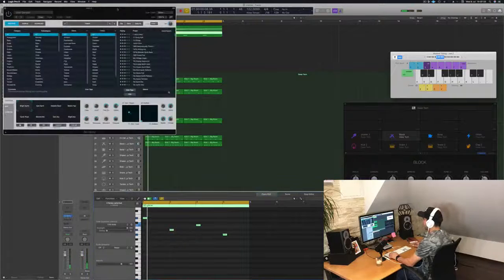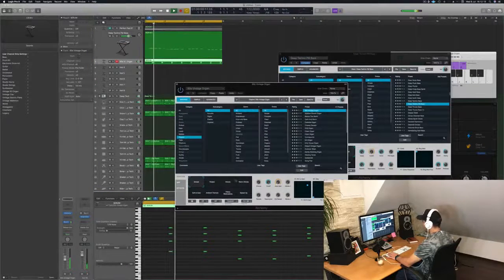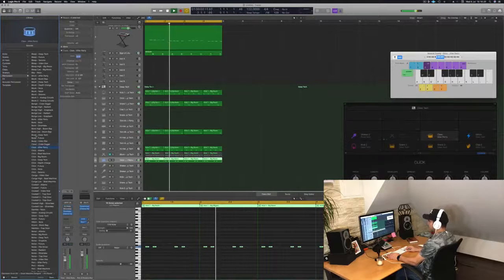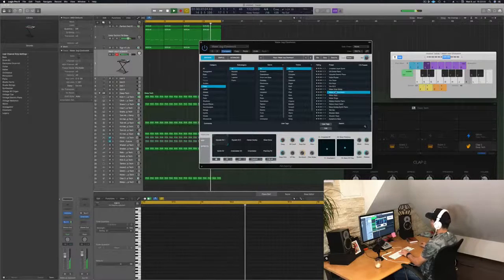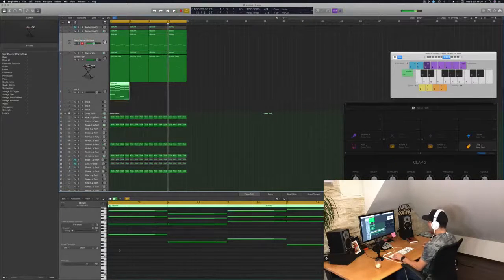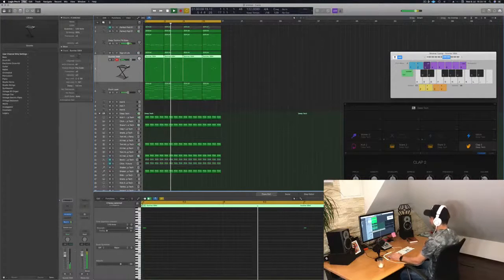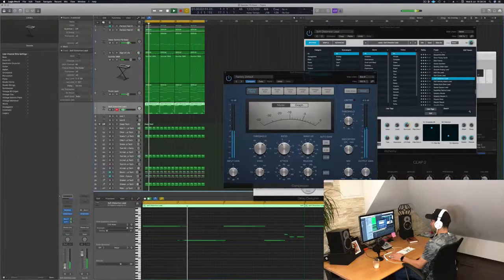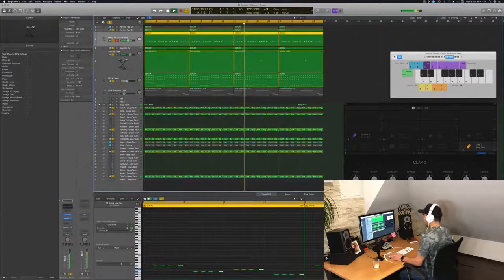How to make Melodic 🎹 Deep House | Live Electronic Music Tutorial 115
Learn how to make Melodic Deep House music by watching our free live tutorial and study the Logic Pro X Template from the session to practice what you have learned. The Live Electronic Music Tutorials give everyone the opportunity to learn music production at their own pace anytime anywhere. Unlock the secrets of electronic music now.

For episode 115 we use a chord progression to make a melodic deep house song in Logic Pro X and turn it into a template that will be available on our

We begin by taking a listen at what we prepared including the chord progression and some minimal drums to have a foundation to our session.

We begin by creating a bassline, we use the lower keys from our chord progression to and use them to make a proper bass sequence, we then select a preset in Alchemy and tweak it to fit our song. We settle on a greasy bassline preset in the moog style.

Next part we use the chord as a base to add organ stabs that are ann essential if we want to create movement to the song. We then edit the pad and get to program more percussive elements. While we progress into the song we also mix and engineer the parts.

We then begin to record some key paying the keyboard musical typing. The  result is a smooth lead with a large reverb to top it off! We then create a rhythm organ that will sit in the mid low frequency to accentuate the groove.

We finally record and other lead sound and process it using Logic Pro X internal plugins.